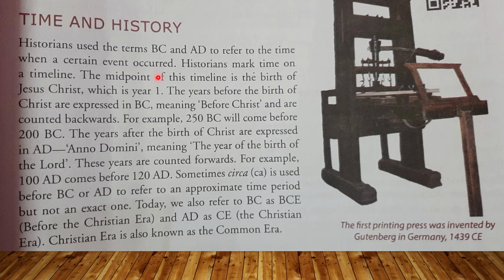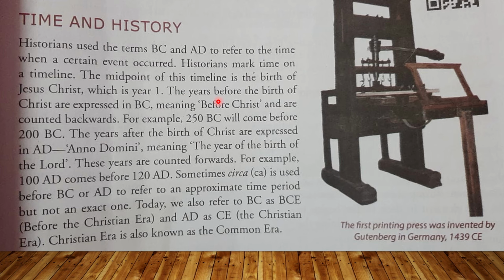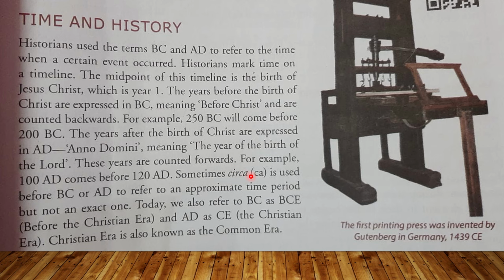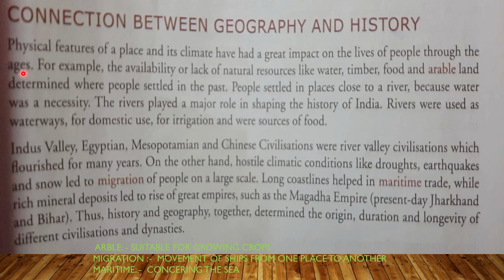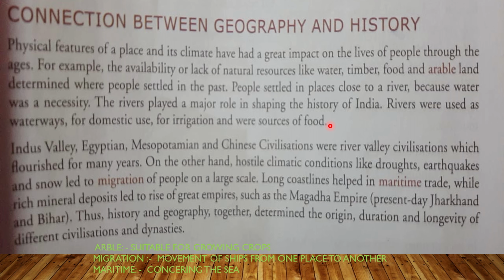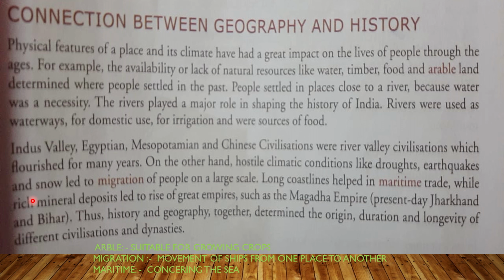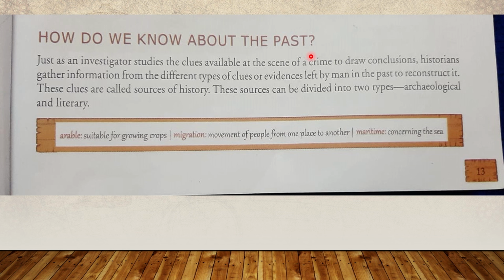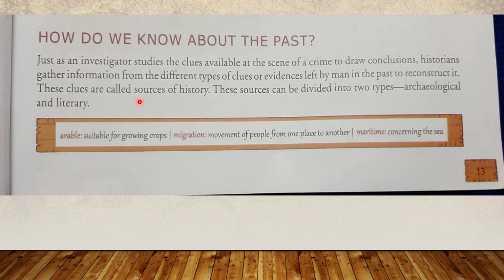HISTORY |KNOWING THE PAST |UNIT 2| IN ENGLISH